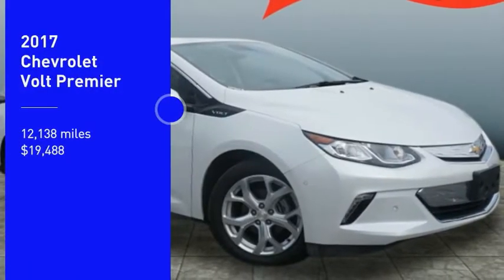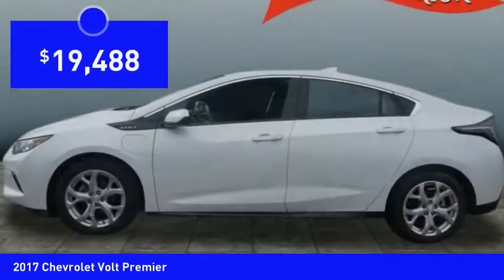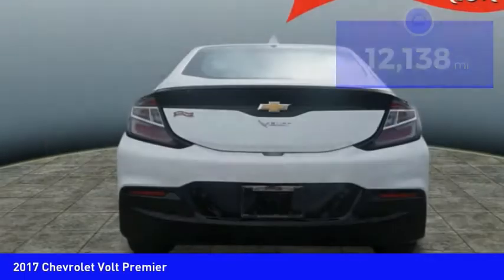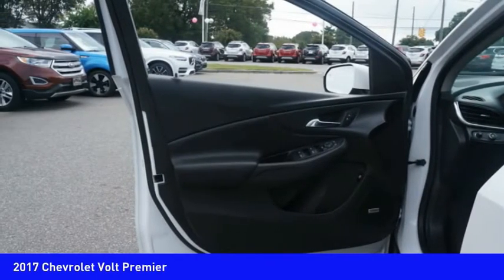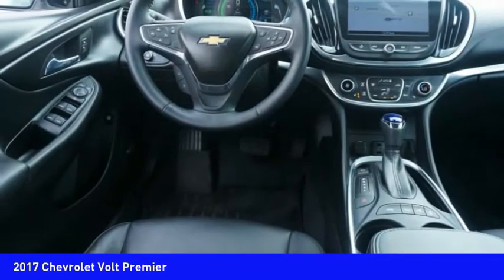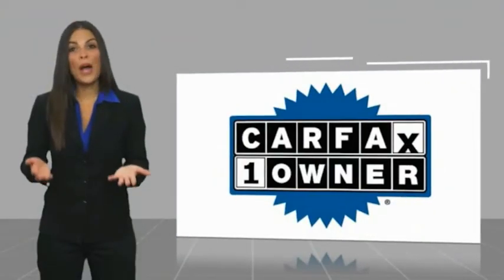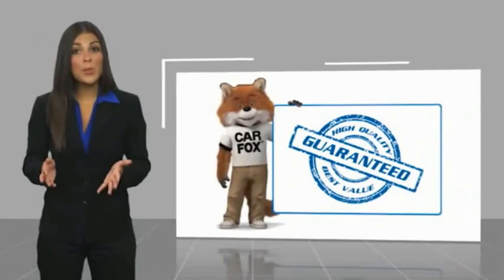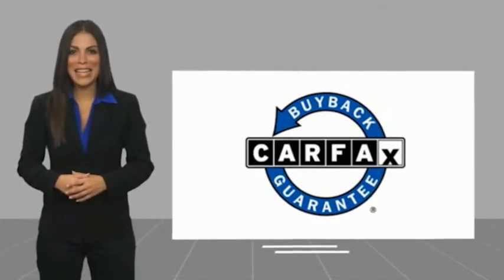2017 Chevrolet Volt Mooresville NC 44704X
2017 Chevrolet Volt Premier